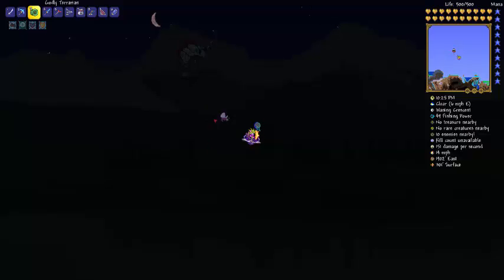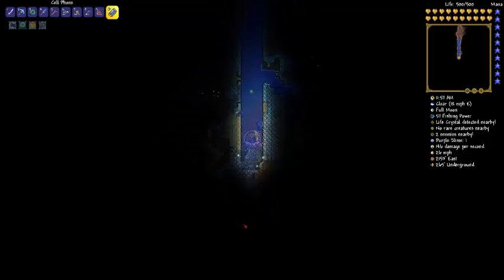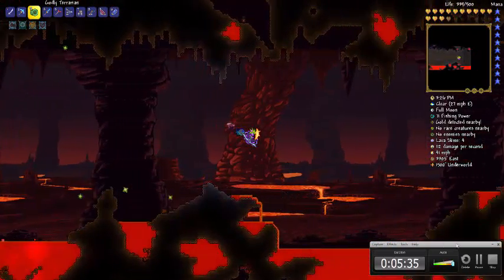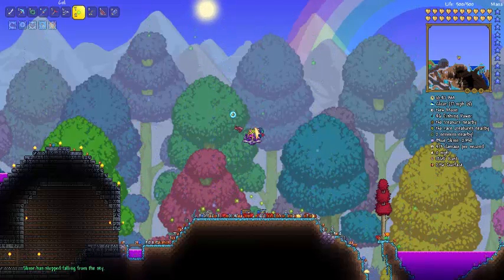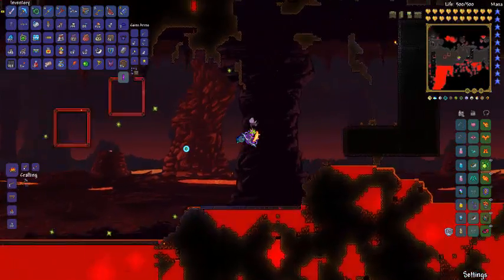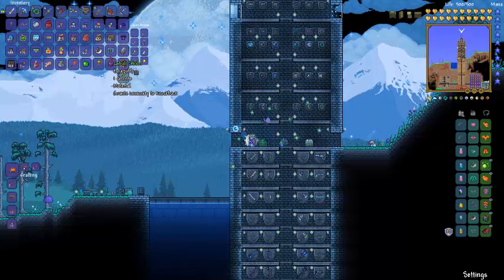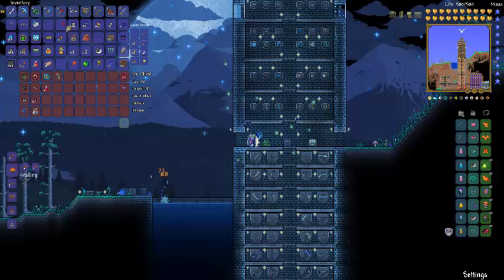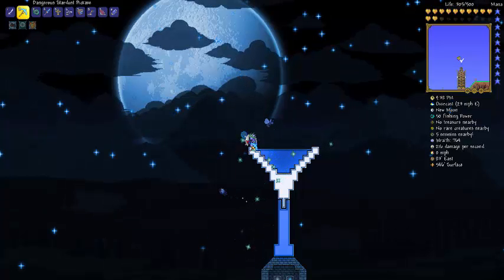Let's Play : Terraria - Part 94 : Easy Expert Mode Bosses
we quickly go over the easy expert mode bosses to rush though to the good stuff

Welcome to Insane's channel where you can find multiple gaming related content every single day from Issac to minecraft, triple A to indy.
along with game reviews. & 1st impressions so feel free subscribe to make sure you don't miss out and if you could hit that like button that help me out a great deal as well, thanks guys.